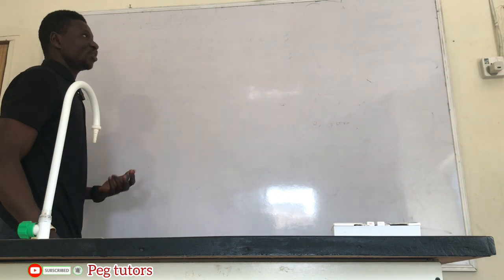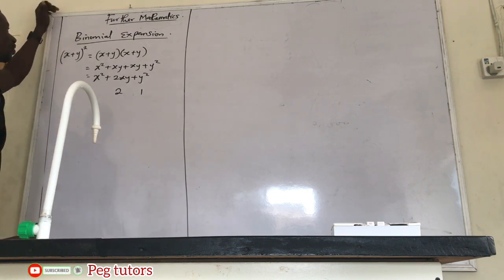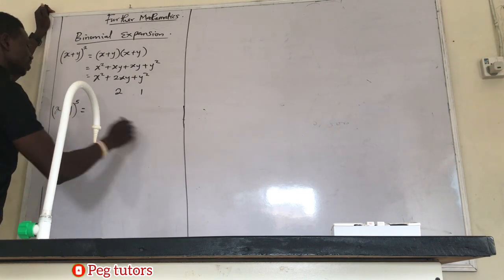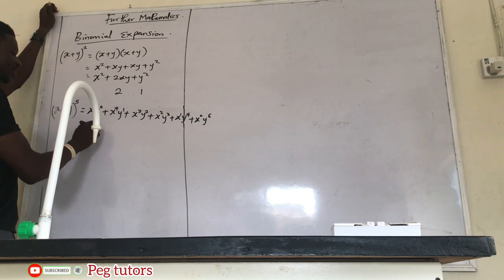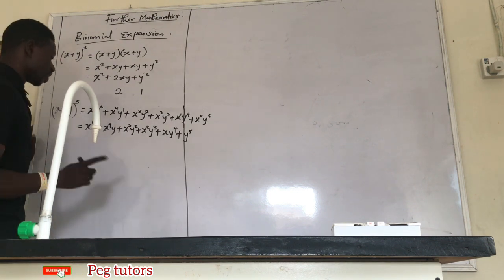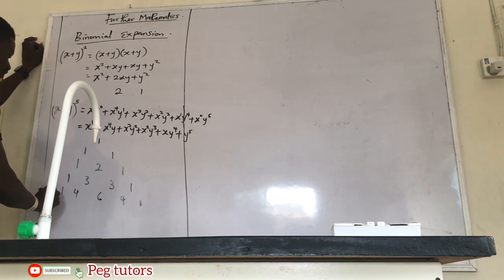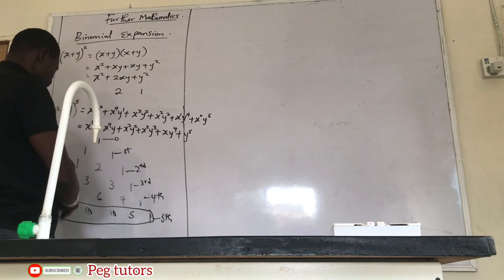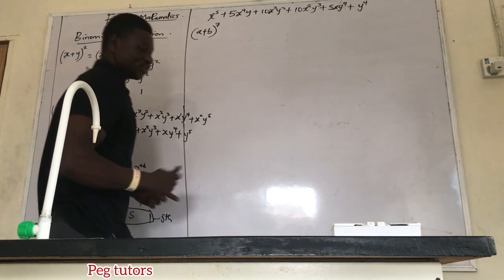Binomial Expansion: Pascal’s triangle (part 1)